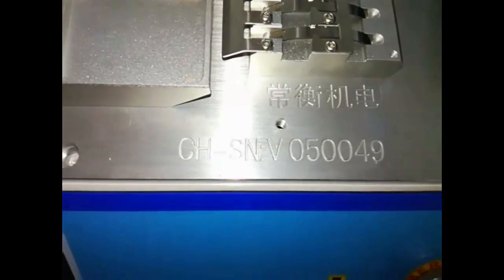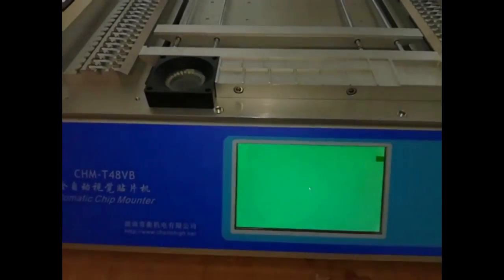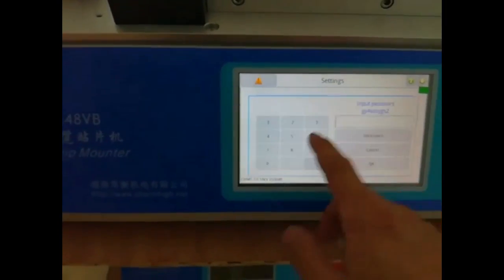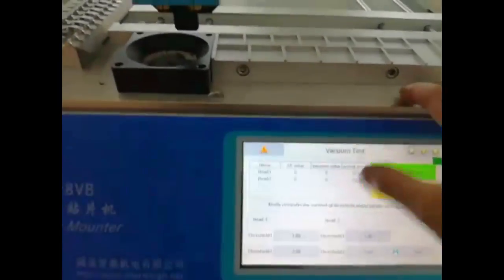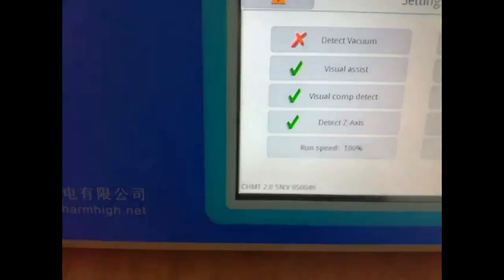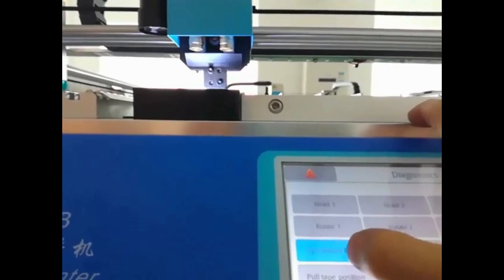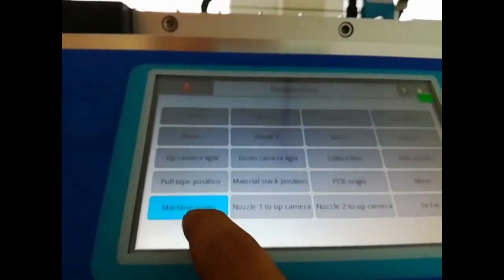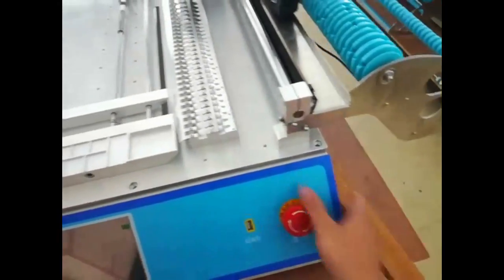CHMT48VB Testing finished - Charmhigh SMT